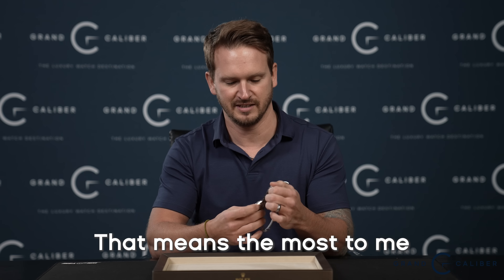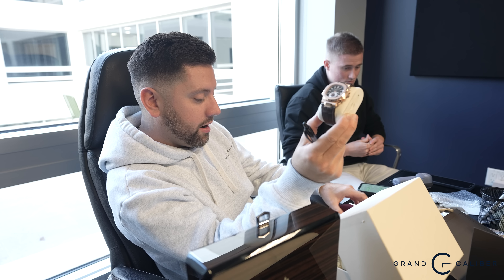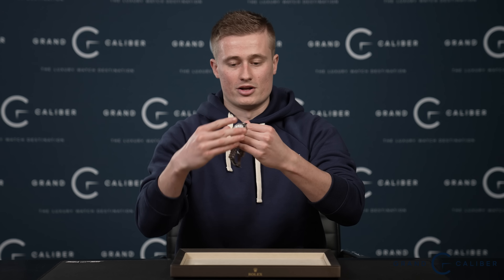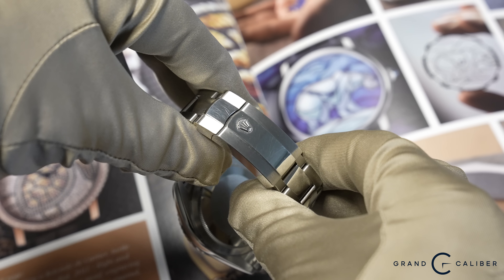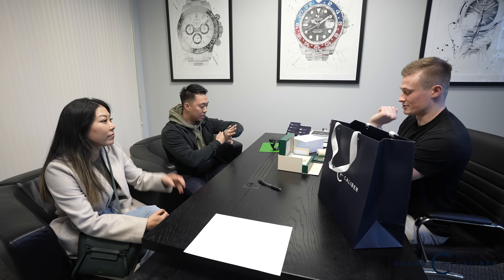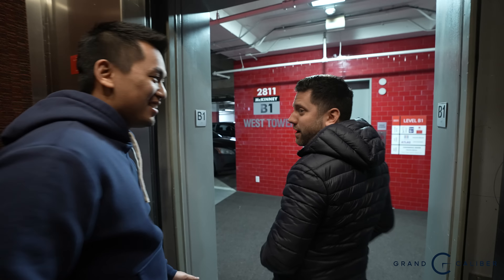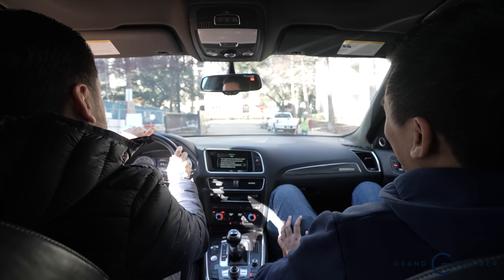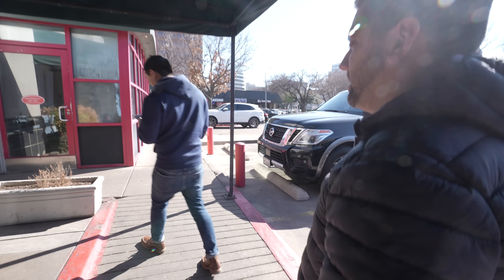Client Sends Us A Luxury Watch That's Not As Described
During the first part of toady's video, Marco sorts out quite an issue with a Patek. The team sits down and shows us what watch they wear daily and why. Also, Jimmy and Chris go behind the scenes with a business update.

Grand Caliber
2811 McKinney Ave
Ste 260

Hours:
Sunday: Closed